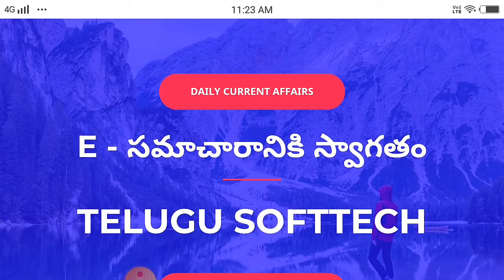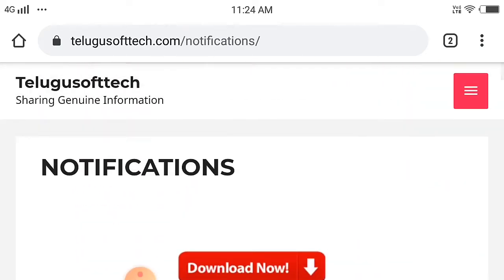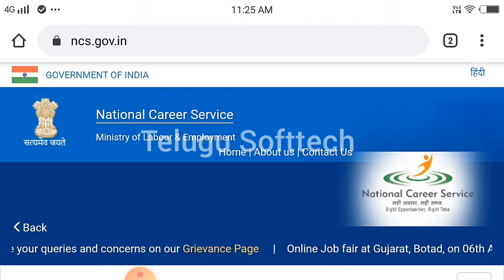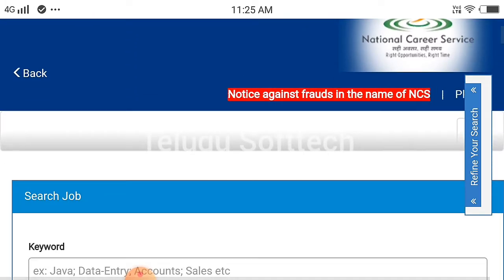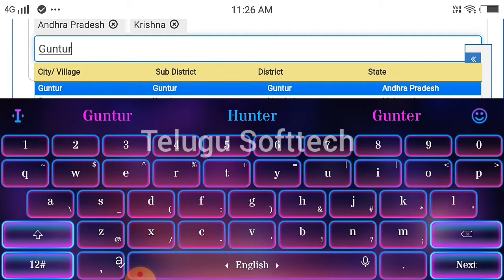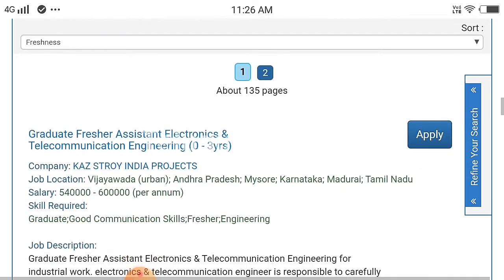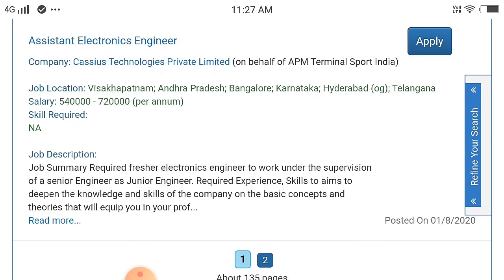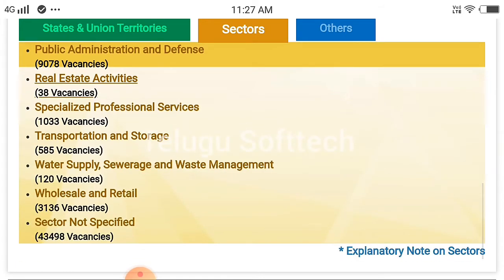National Service Center Govt jobs in all states and districts